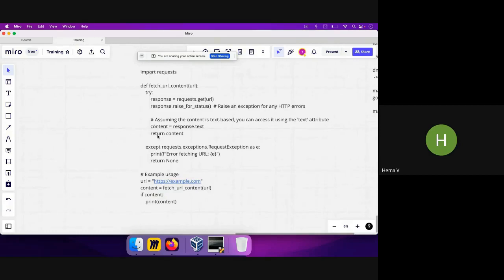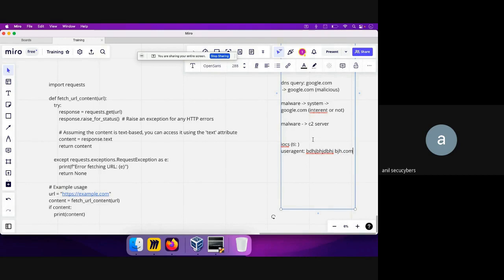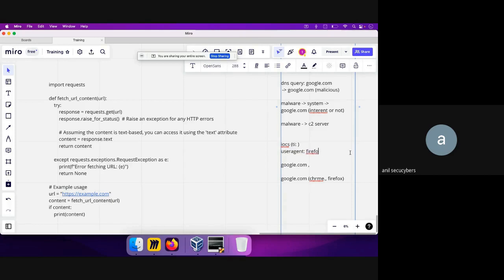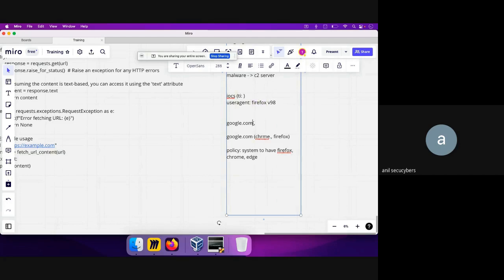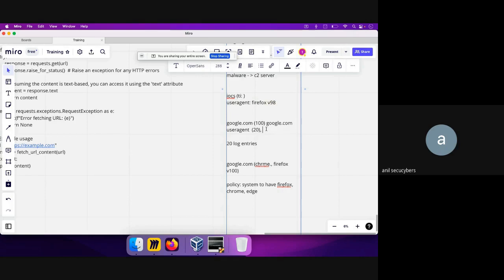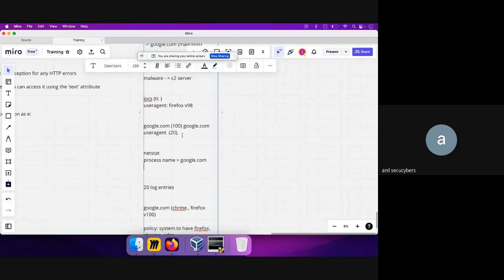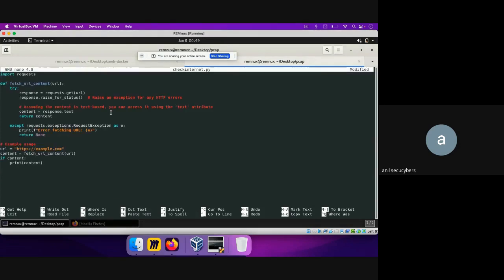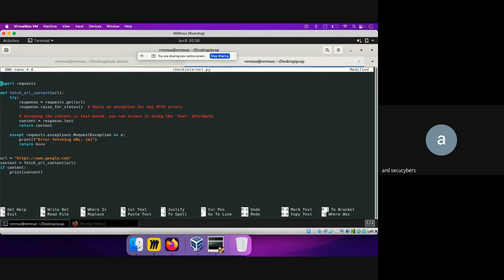Training for SOC team DigitalTrack SecuCybers 2023 06 08 09 01 GMT+5 30 part 8